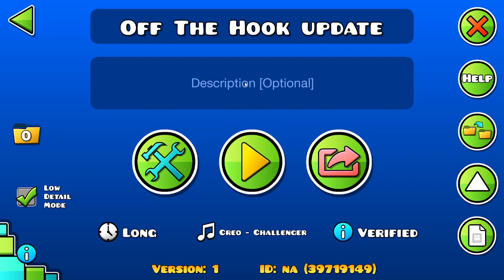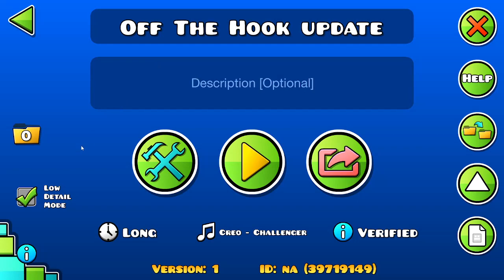(UPDATE VERIFIED) Off The Hook 100% by Prism and more (288fps)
Thanks again to @GSPrism  for letting my verify an update to this level. The LDM now works and I think the level is way more fun and fair overall. Check it out and tell me what you think!

Changelog:

3% - Moved blue orb up .25 blocks so you reach it more reliably.

22% - Moved yellow orb .5 blocks earlier to discourage the cube from jumping too late and missing the following red orb.

36-41% - Fixed the click counter. Now 13-15 clicks are required to pass this part (saw added in cube portal will toggle off), and the counter now counts up correctly. This allows for an accidental double click or a buffer of the first click before the counting begins.

42% - Moved first yellow portal up slightly to allow the bottom ship to get a bit lower.

42% - Removed random ground spike on ceiling that served no purpose (mistake in deco probably).

42% - Moved yellow orb up .25 blocks to discourage player from letting go for too long which causes the top ship to die to the spikes on the ceiling.

42% - Moved the platform in the middle (with the 3 spikes on the bottom) down .5 blocks to prevent the top ship from dying to the side of it.

43% - Scaled the slope corner pieces in the deco to -1.00x so that their hitboxes do not interfere with the gameplay.

44% - Slightly moved the two middle-sized saws in towards the larger one, mostly to make the red orb click for the top ship more fair.

45% - Made slight adjustments to the invisible objects that catch the bottom ship at the very end of the dual.

46% - Moved the teleport portal to make the transition out of the dual more consistent.

66-72% - Made (just about) every invisible D block visible (using the dashed-line fading objects) so the player can see which clicks are more lenient than they appear.

67% - Made the ceiling spikes at the top of the screen fake for the wave click that formerly got dangerously close to them and interfered with the release timing.

68% - Removed the mini spike to the left of the mini portal (nerf).

69% - Moved the middle-sized saw down .25 blocks. Many players were doing two clicks there since the saw felt a bit close with only one click.

69% - Moved the two spikes that come out of the ground so that they align properly (also nerfed the release).

71% - Added an additional D block to make the release timing easier.

71% - Moved the large saw .25 blocks up to nerf what are probably the two tightest gaps in the wave and maybe level.

81% - Added an H block above the teleport portal here to prevent a death to the spike above before being teleported. Rotated the yellow pad below to ensure that it is always hit.

82% - Added a visible blue pad to improve readability (not that someone will sightread this, but it prevents an instinctual click).

82% - Added an additional invisible blue pad above the existing one to prevent jumping over and missing it.

85% - Adjusted two slab-like deco objects to prevent a “death to air” on the click with the teleportal.

87% - Made the small corner spike hidden in the saw fake to make the click more lenient since the transition into it is semi-blind.

89% - Changed the movement of the weird red-eyed monster guy from -10 to -9 to nerf the very tight robot jump.

91% - Added an invisible wave portal before the visible one so that the camera moves down sooner in the transition. (Also added an invisible slow portal above the existing one since you could now hold above it.)

91% - Moved the alpha trigger (that fades the T3 black screen to 0 opacity) left .5 blocks to improve the transition slightly. (This works well now that the camera adjusts sooner.)

91% - Added visible D block objects (using the dashed-line fading objects) in the transition.

95% - Nerfed the spam between the two spike platforms by 1/15th of a block and aligned the deco arrows to be more centered in the gap.

96% - Made one ground spike on the floor fake since you could die to it in the wave corridor.

96% - Added visible D block objects (using the dashed-line fading objects) at the top of the screen.

97% - Added a teleportal in the cube portal to prevent a death to the invisible spikes below the portal.

Endscreen - Added Pi Guy.

LDM Fixes:

A few objects throughout the level were marked as high detail and should not have been, including a center object for a rotation in the wave at 66% and several triggers that removed the floor spikes in the transition between parts at 82%. These are no longer high detail.

Thoughts on the level are after the completion, so be sure to stick around!

Enjoyment: 97/100 (overpractice carried?)

Demon Difficulty: Insane Demon
My Demon Difficulty: Insane Demon
Worst Fail: idk i've beaten this like 5 times now
Attempts: no clue either, tons of playtesting lmao